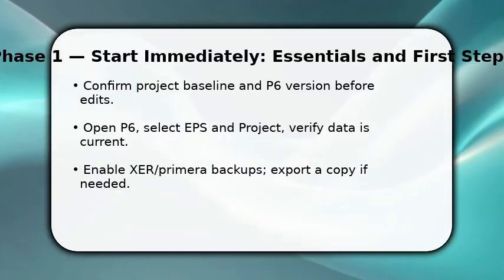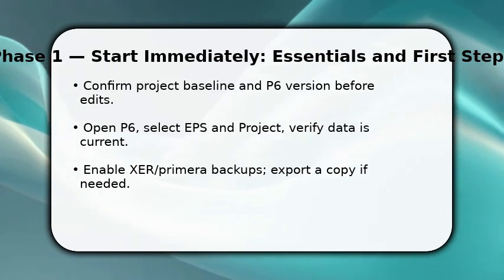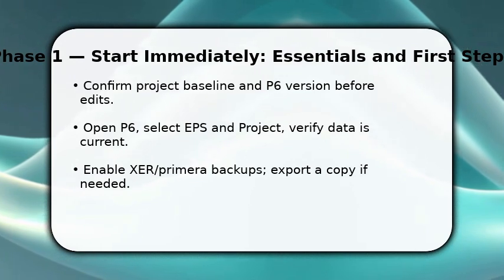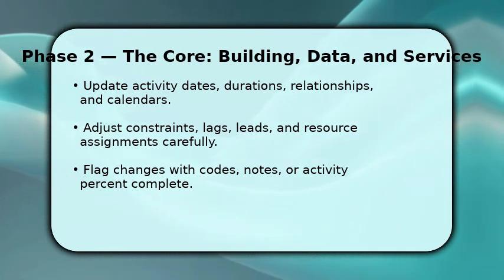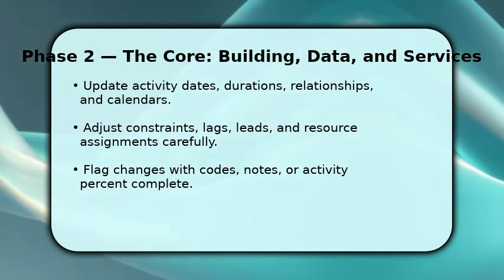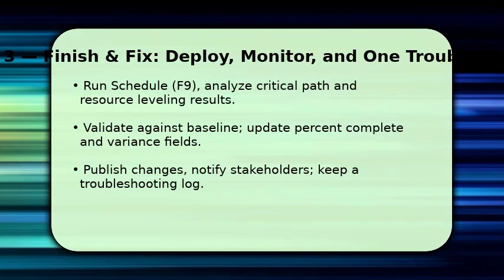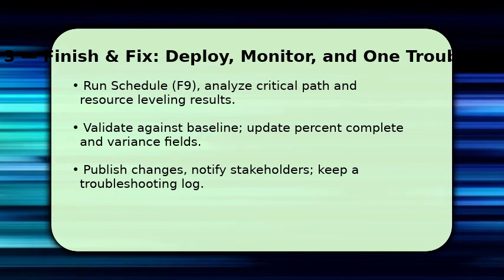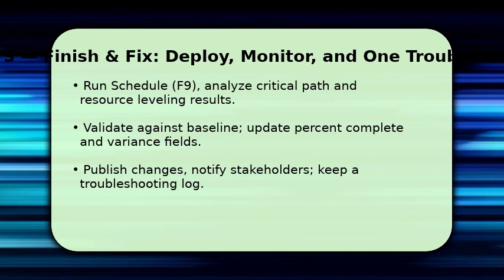How to Update P6 Schedule (updated)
How to Update P6 Schedule (updated) | 🔒 Surfshark VPN Deal — Stay private and secure. $1.99/mo + 3 Months Free ▸

Learn the step-bythy process to update your P6 schedule efficiently. This video guide covers essential tips and tricks for making timely adjustments, ensuring you stay on top of important dates without confusion.

P6 Schedule Update, How To Change Your Calendar, Scheduling Tips, Calendar Management, Time Organization, Event Planning Guide, Deadline Adjustment, Productivity Boosting Strategies, Meeting Coordination, Task Prioritization